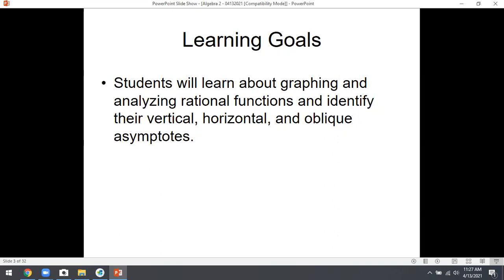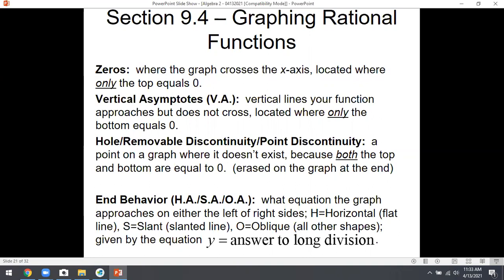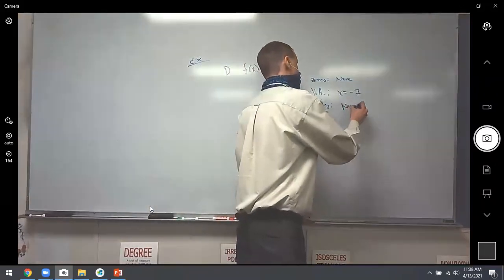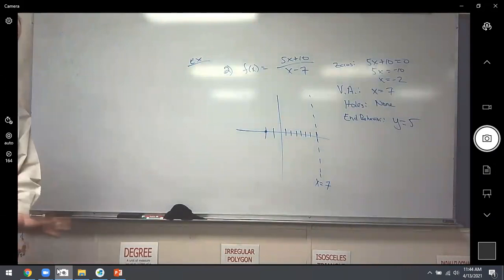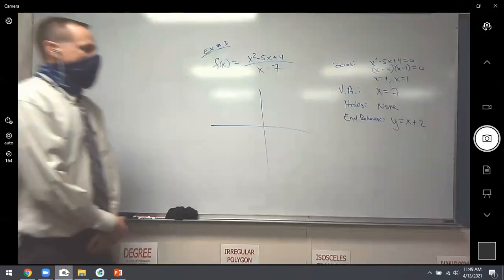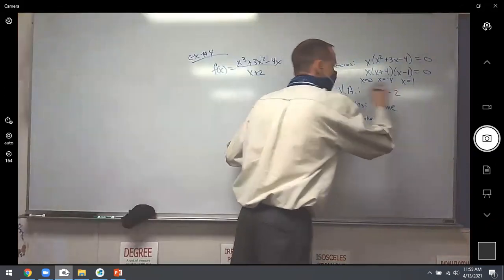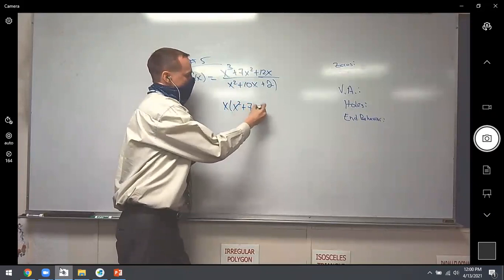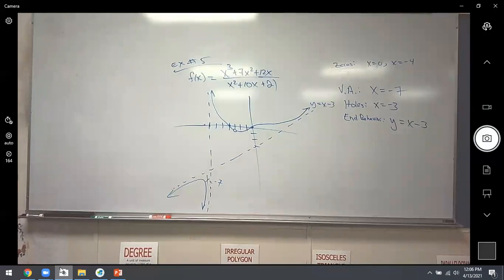Algebra 2 - Lecture (04132021) - Section 9.4